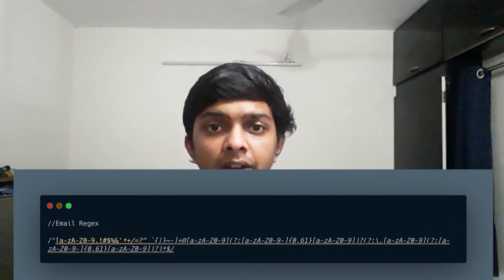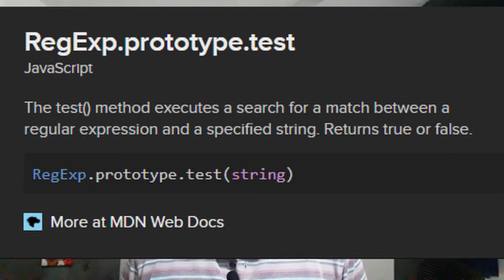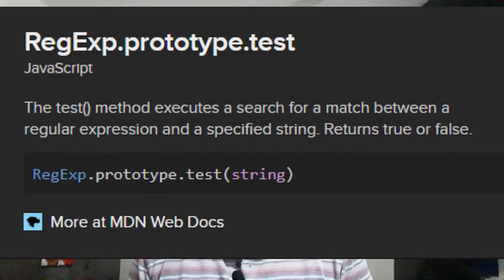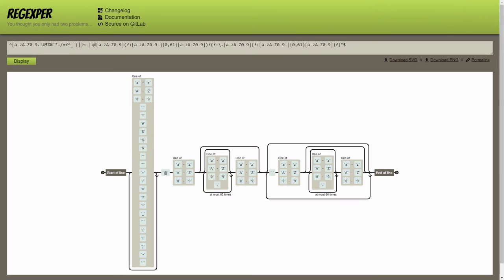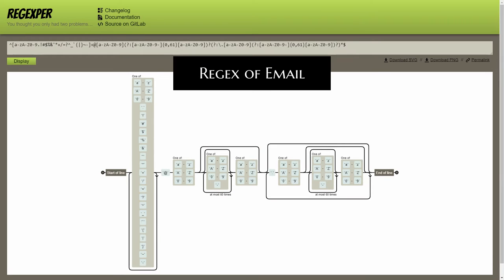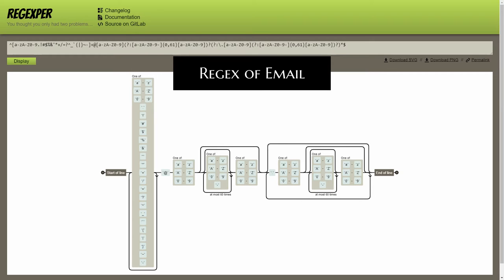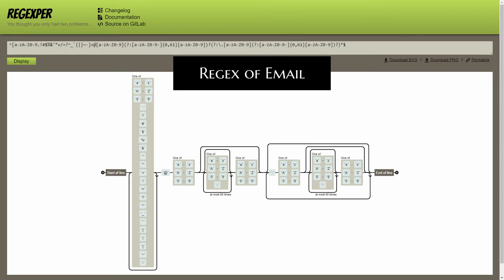Why should you be aware of Regex | How Regex helps in your project?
In this video I've explained how regex are beneficial for your project and why should you have a glimps over it ...